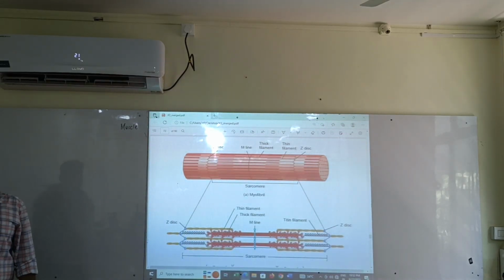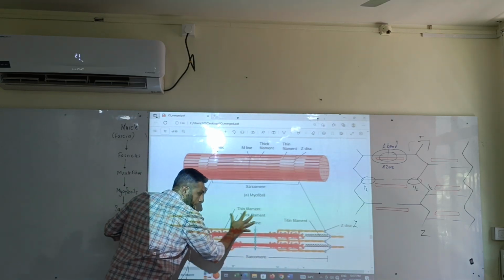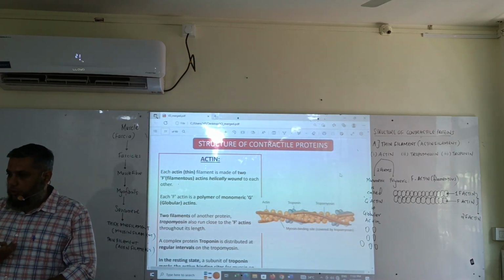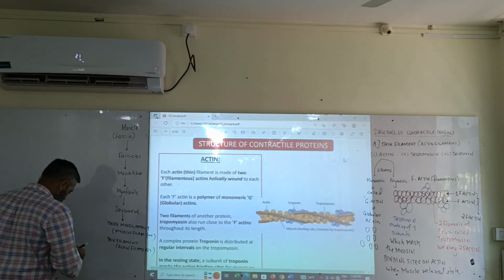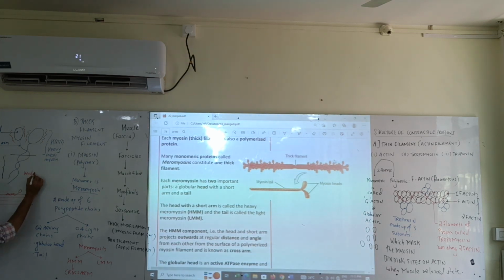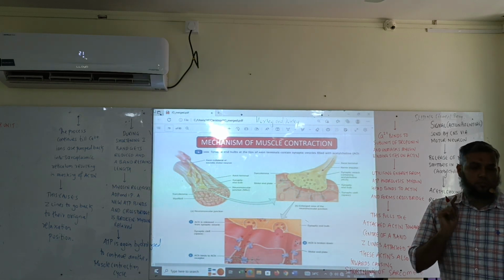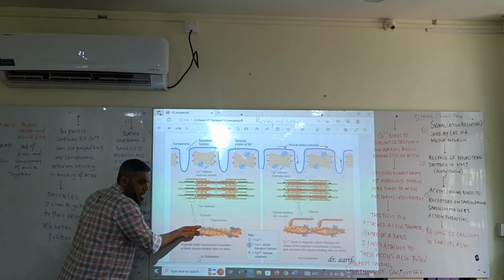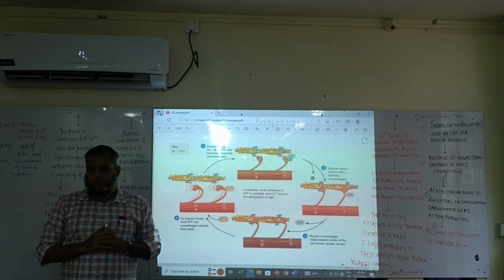Locomotion (Bones + muscule) (28/08/2023)